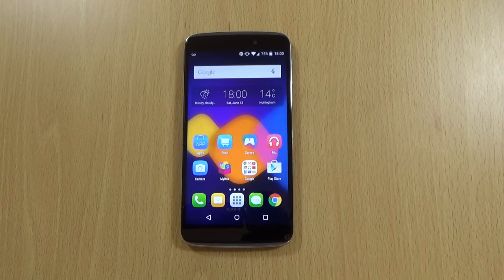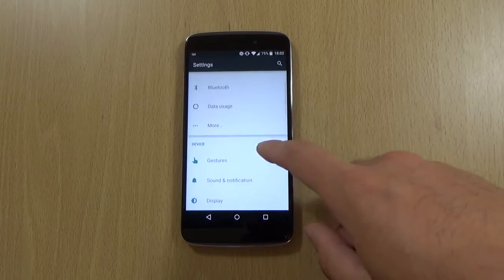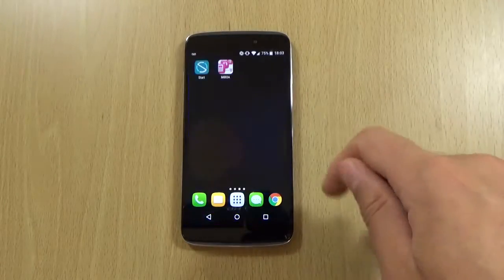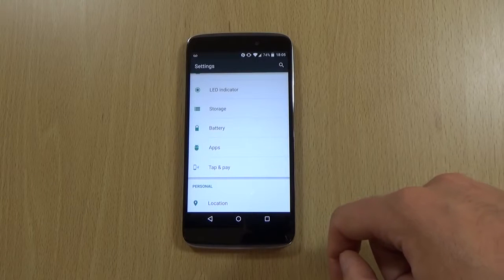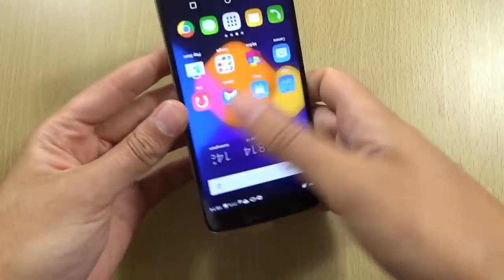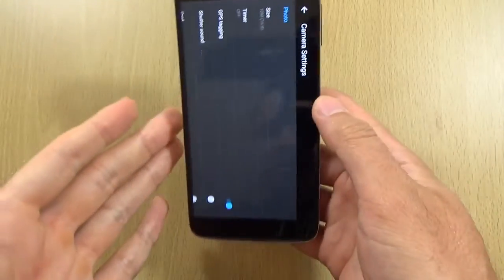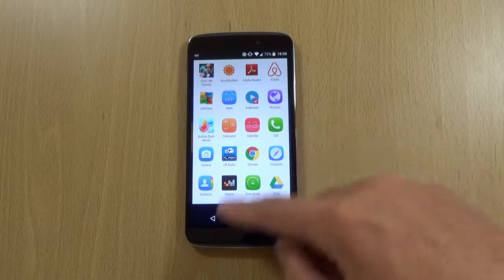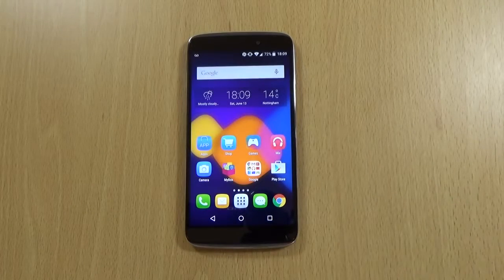Alcatel One Touch Idol 3 5 5 UI Review!